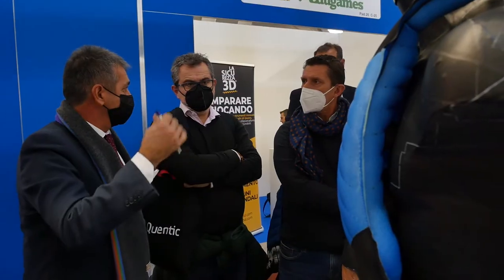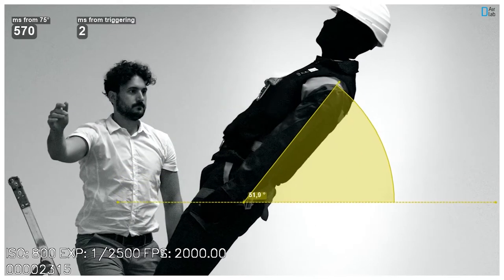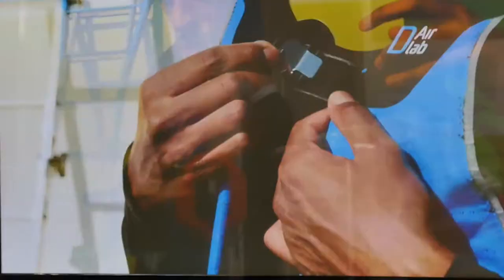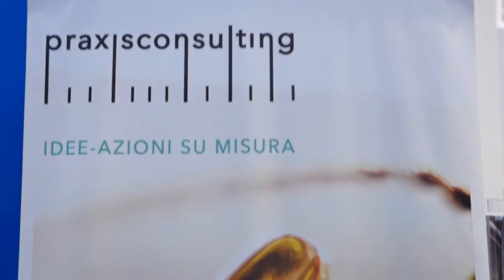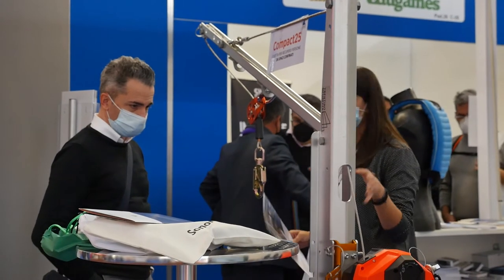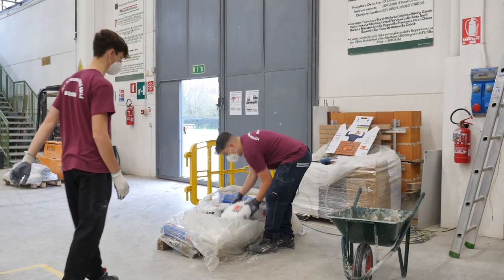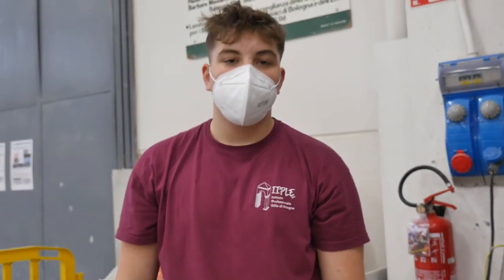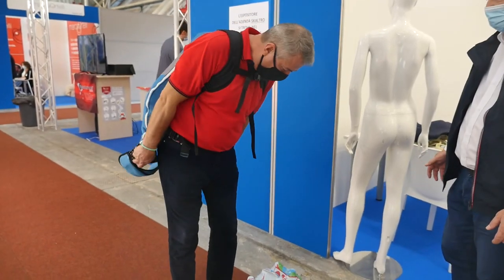Edili.com 2021 - Puntata 12 - Ambiente Lavoro: la sicurezza prima di tutto